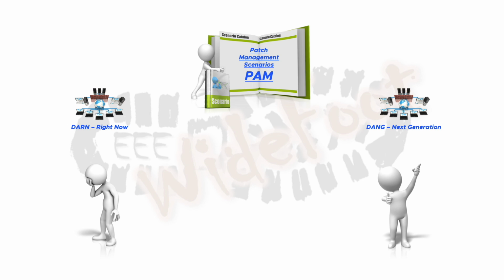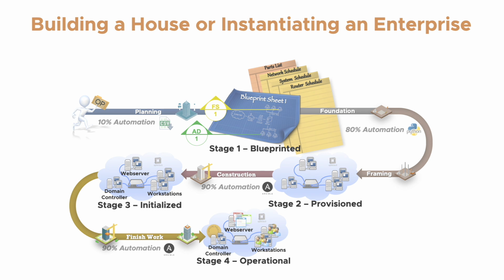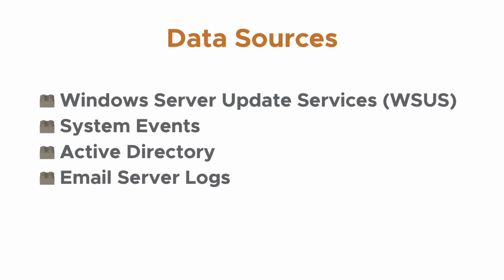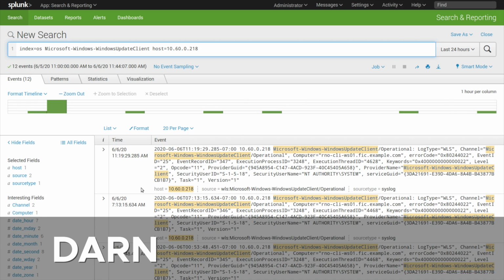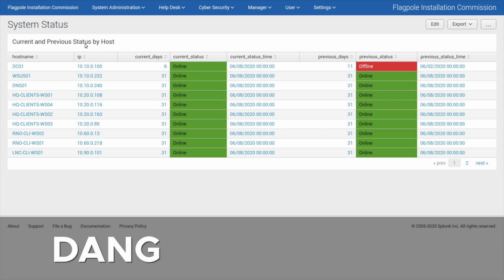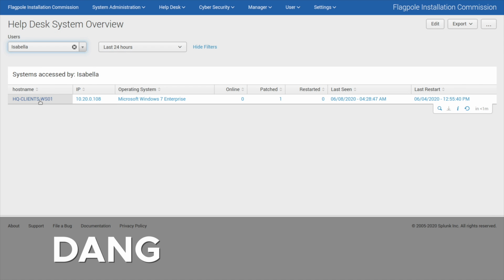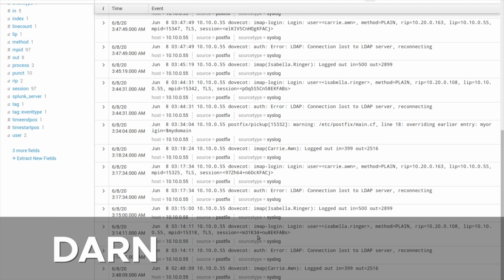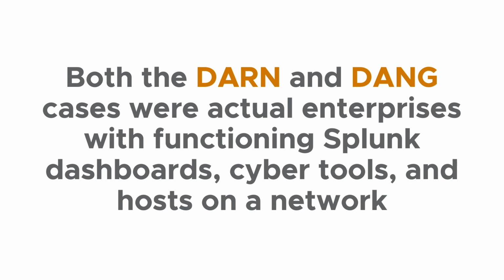Patch Management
Demonstration of comparing patch management techniques in two network enterprises, all within Widefoot's Enterprise Emulation Environment, a component of PNNL's HiFiSci capability.